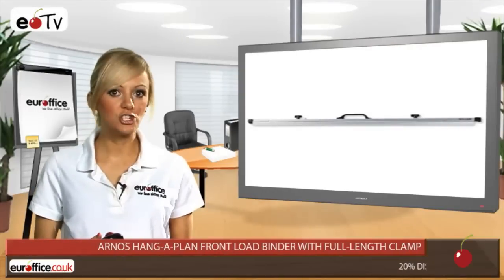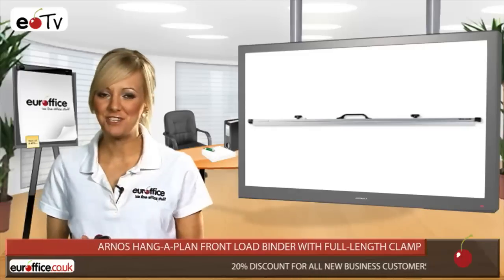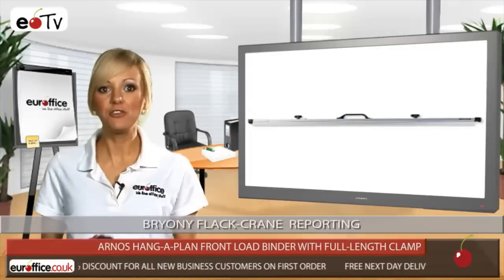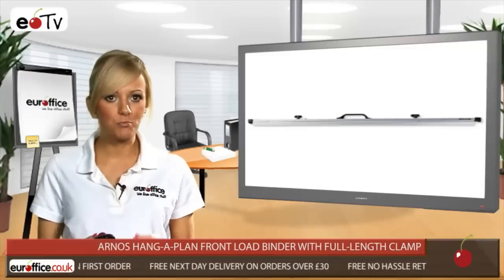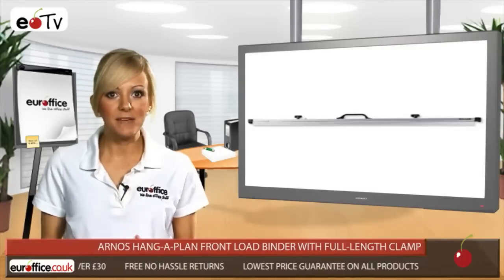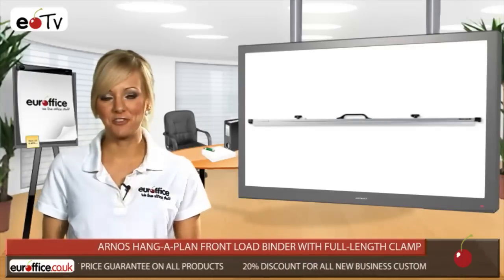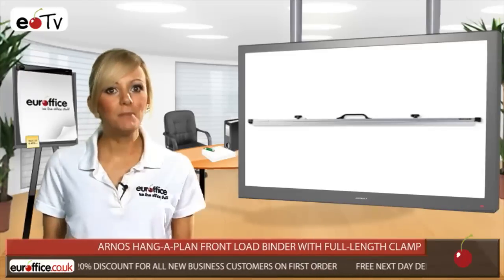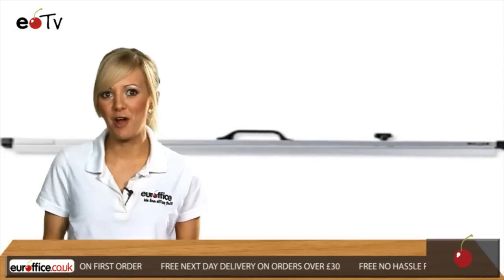Arnos Hang-A-Plan Front Load Binder with Full-length Clamp